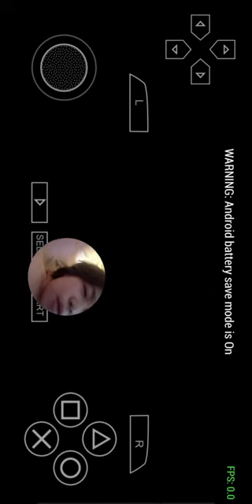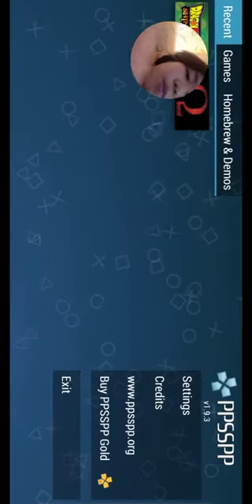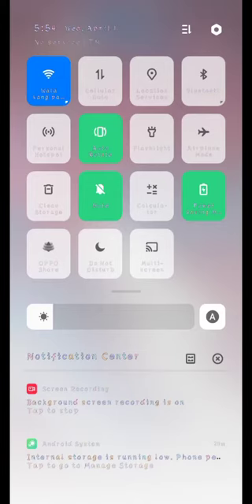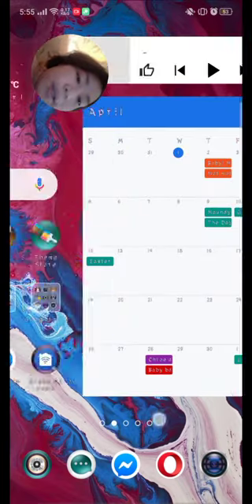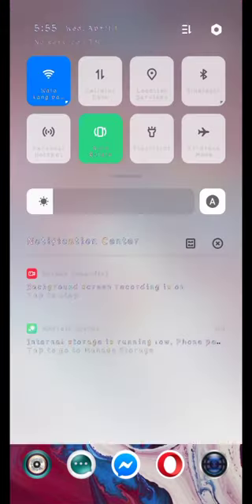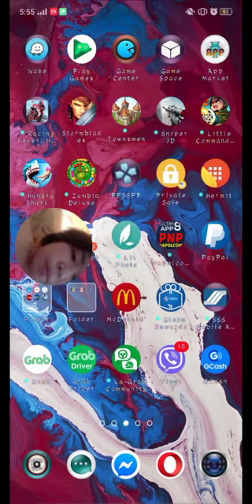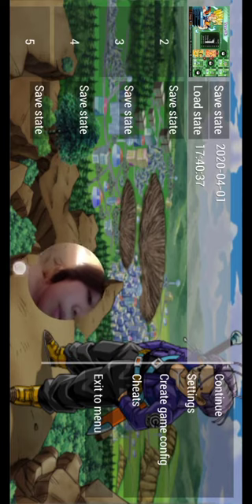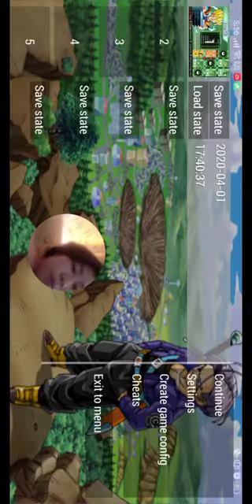PPSPP Error Playing Dragon Ball Z Budokai! PROBLEM SOLVED!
The game is not working.

Follow these steps:
1: Check settings of PPSSPP, check if other games is working if not follow step 2.
2: Check if iso file on game folder PSP(phone storage) is properly saved. It should be on this folder for it to load on the emulator
3: Clear cache on the App management, then click force stop. Relaunch the game.
4: Follow my video, check if settings of your phone is proper for the game to load. There should be no hindrance while PPSSPP Emu has started.